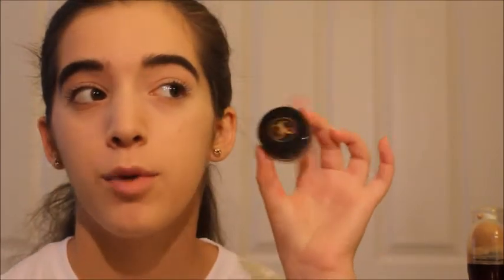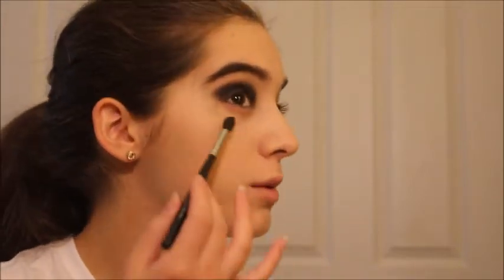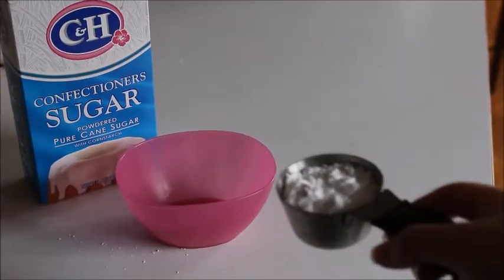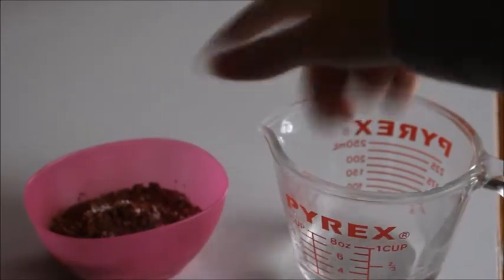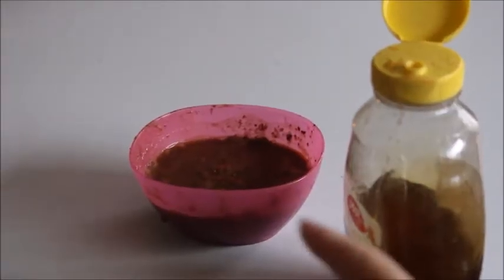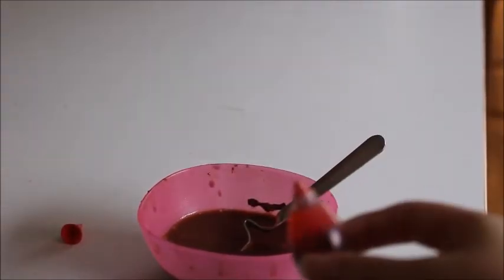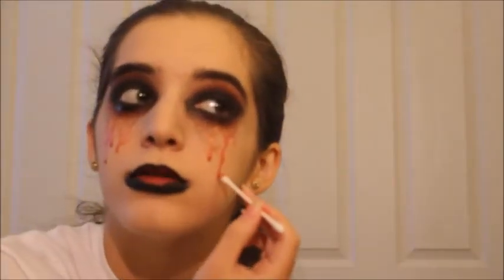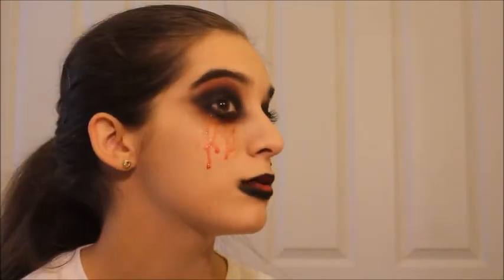Halloween Vampire Makeup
Hey guys! Let me know if you enjoyed this Halloween look and want to see more of my own creations.